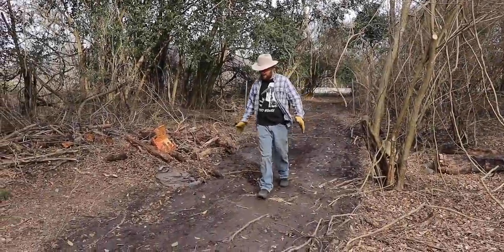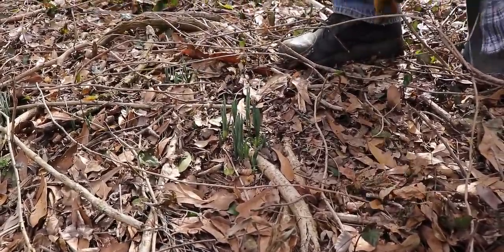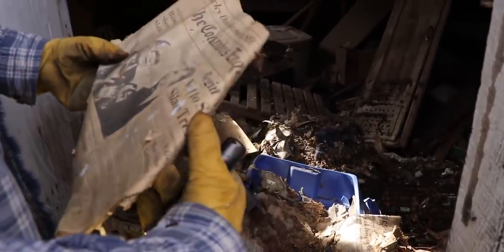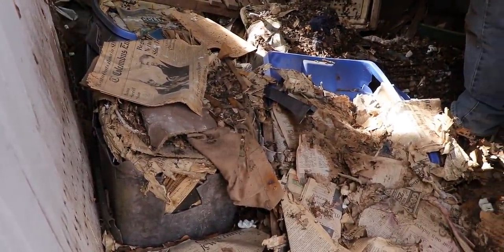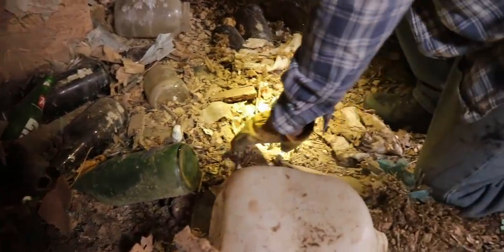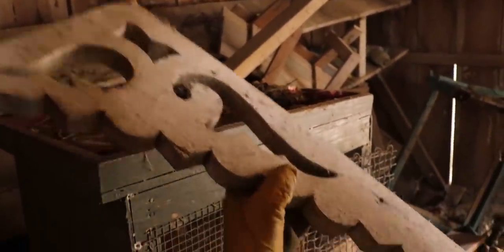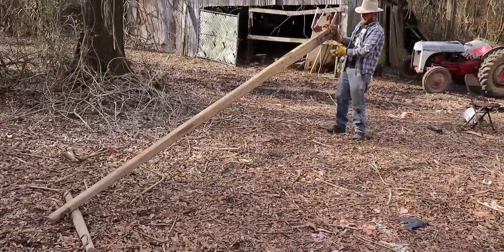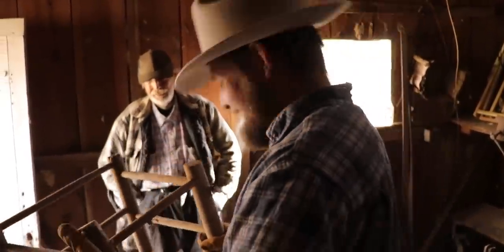Cleaning Out 140 Year Old Shed On Abandoned Farm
Cleaning out and interesting discoveries in the old canning shed...